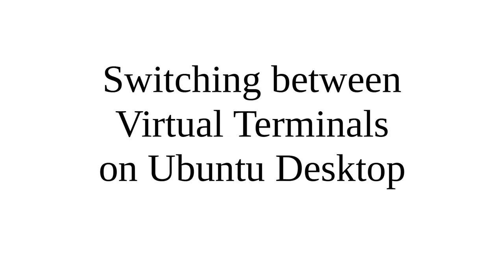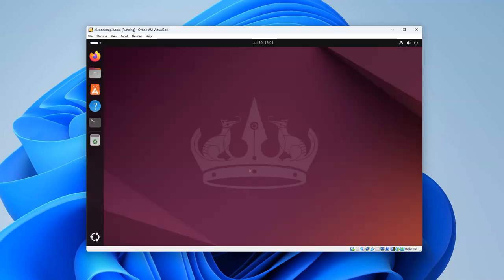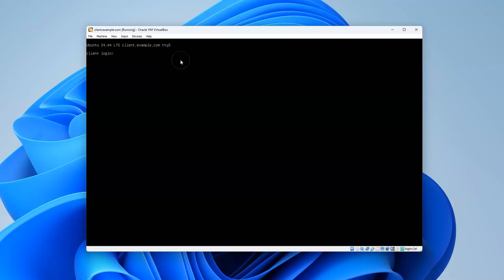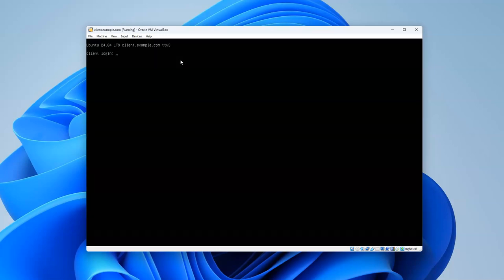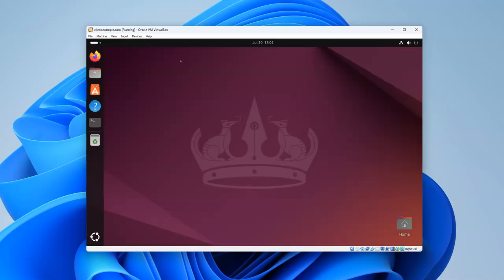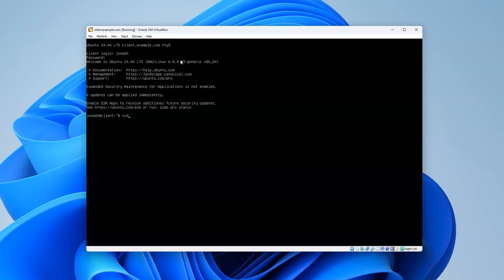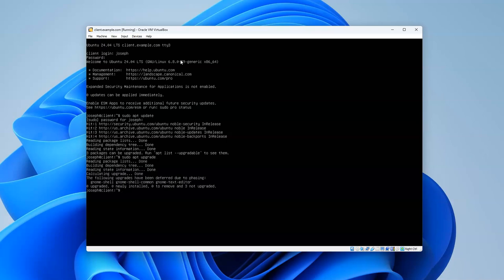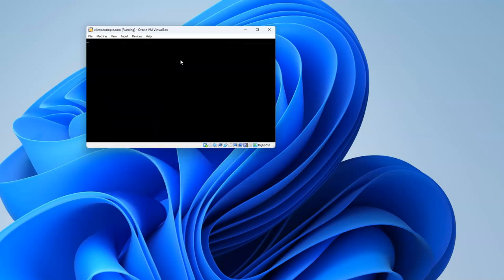Switching between Virtual Terminals on Ubuntu Desktop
Switching between terminals on Ubuntu 24.04 Desktop as a VirtualBox 7.0 virtual machine.  Shows using Ctrl-Alt-F1 to Ctrl-Alt-F6, Alt-[right arrow], and Alt-[left arrow].  Shows how this can be used to perform updates or reboot the machine from a text terminal.